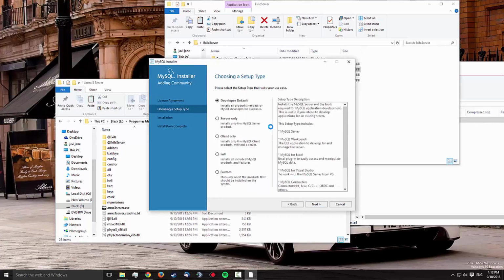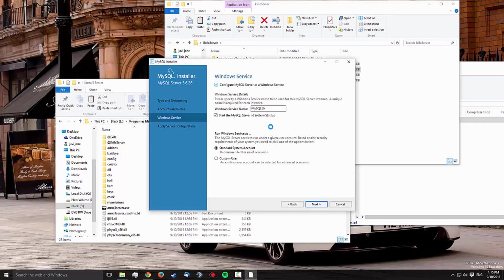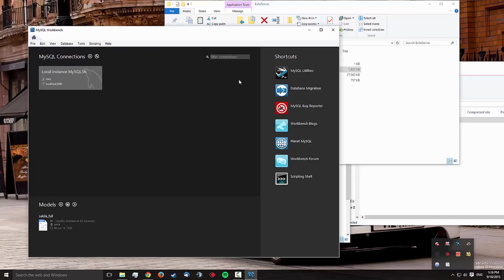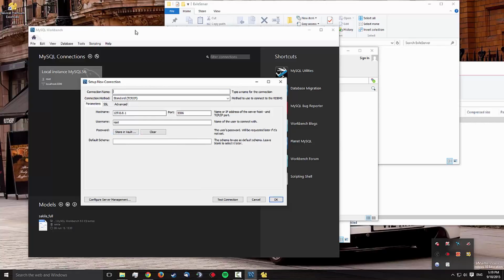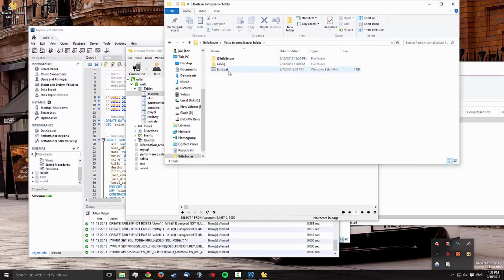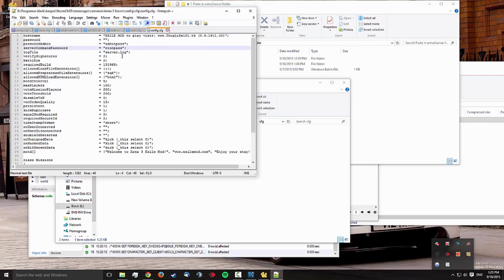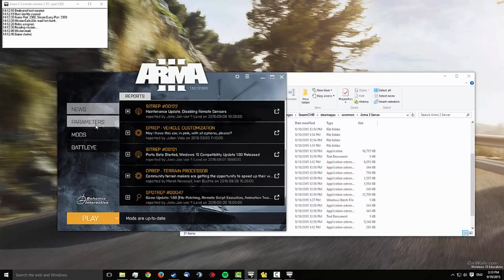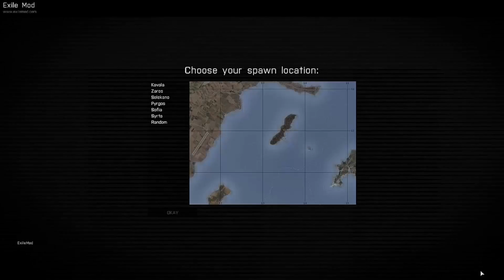extDB Dedicated Server steup part1